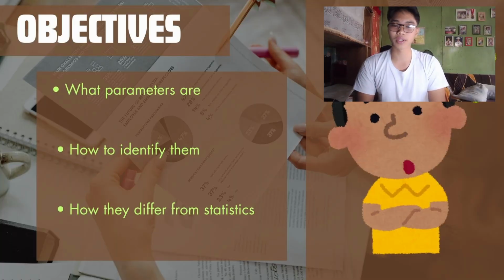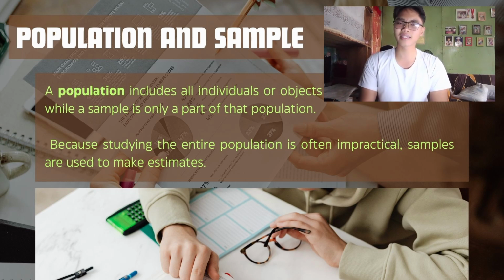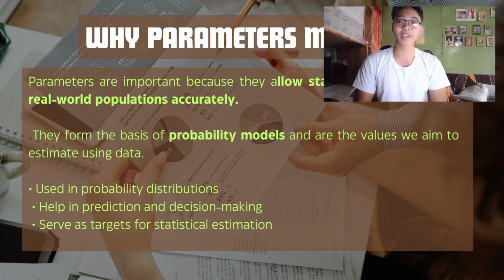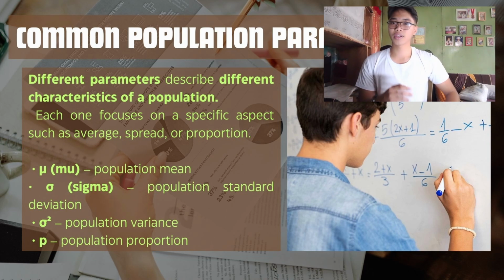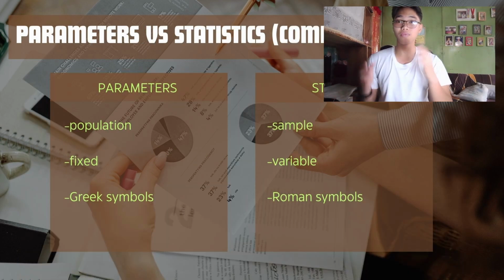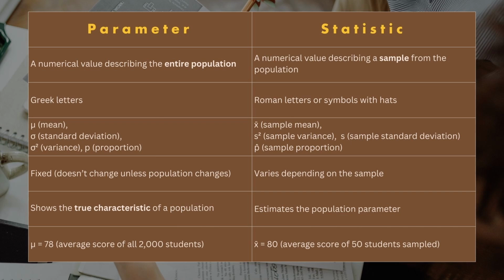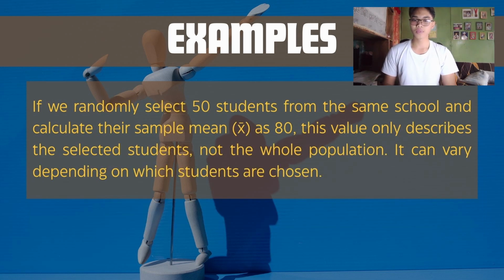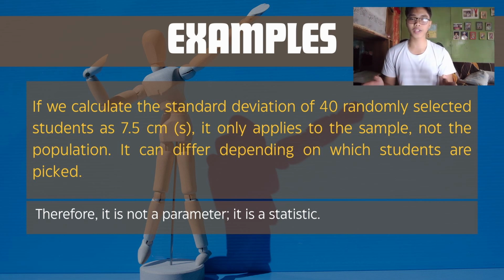IDENTIFYING PARAMETERS [ G16 Performance Task ]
THIS IS FOR MY PERFORMANCE TASK🔥🔥🔥🔥

I hope you learn a lot from this video including the understanding of concepts such as Parameters and it's concepts regarding to it's sibling which is the STATISTICS